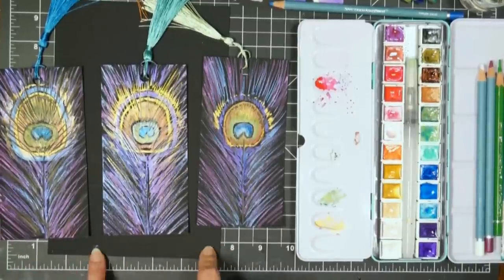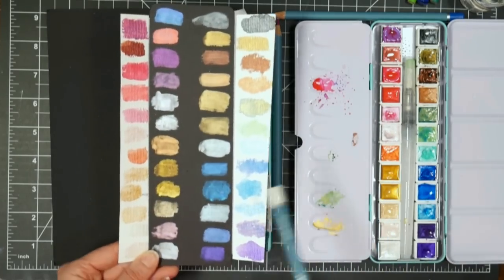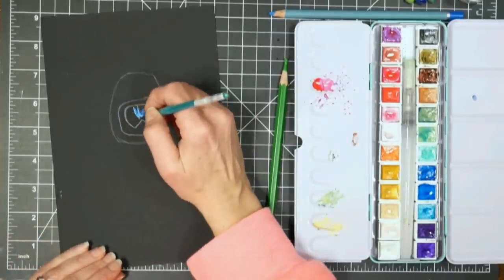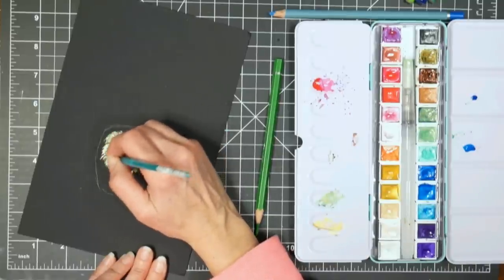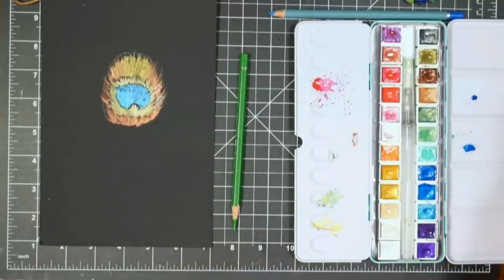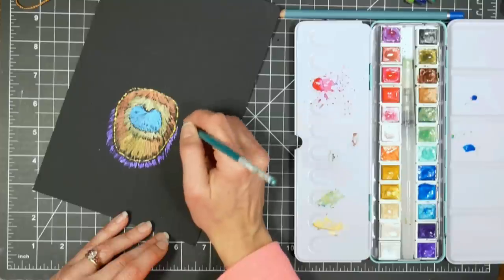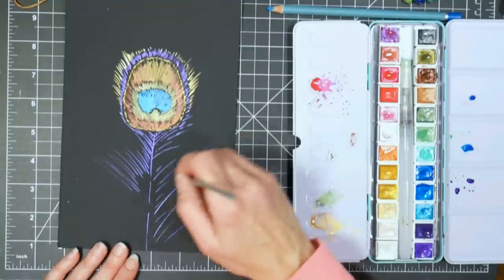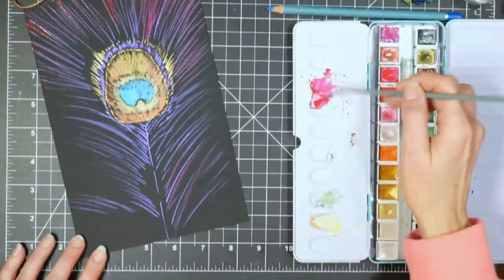Fun & Easy Peacock Feather Tutorial! Metallic Watercolor on Black Paper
This design is fun and easy! I'll show you how easy it is to paint a peacock feather on black paper using metallic watercolors. These make wonderful bookmarks and cards if you wish to paint smaller. Feel free to use traditional watercolors on white paper if you prefer, the technique is the same!

Artsy Metallic Watercolor paint set

Tassels (if making bookmarks)